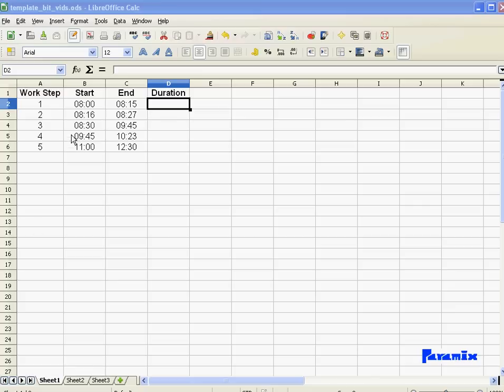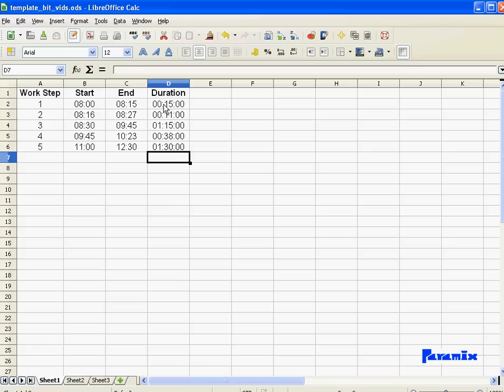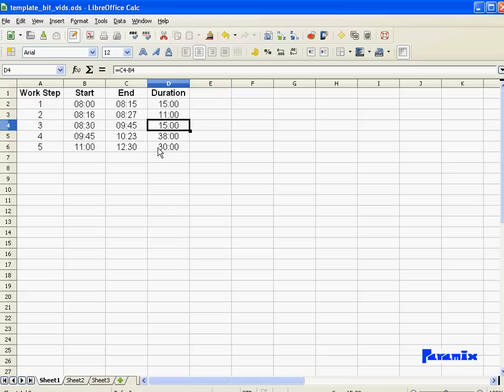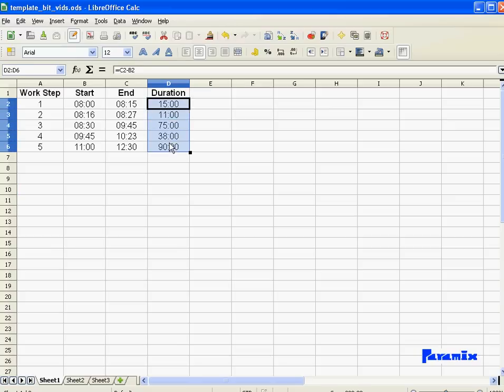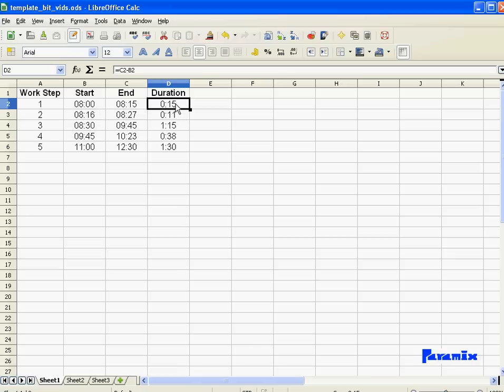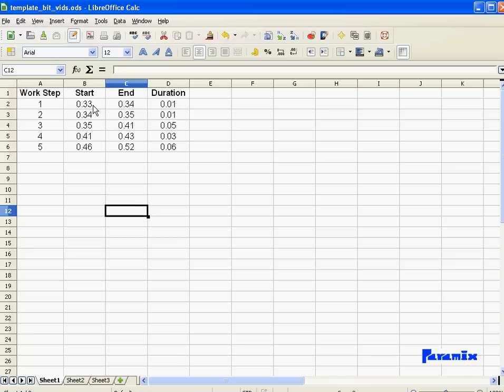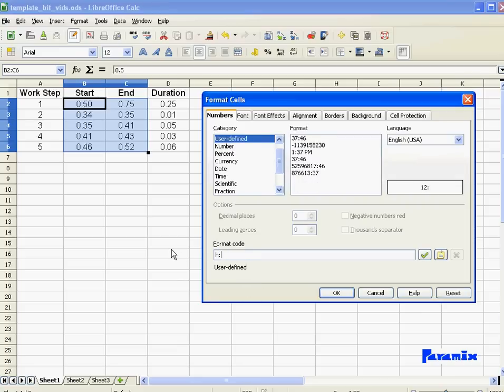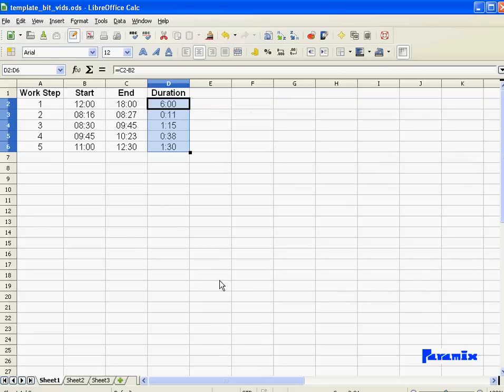Time in Spreadsheets Part 2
Video series shows you how to deal with time formats and calculations in spreadsheets such Excel, Openoffice and Libreoffice

Part 2: Formatting time segments